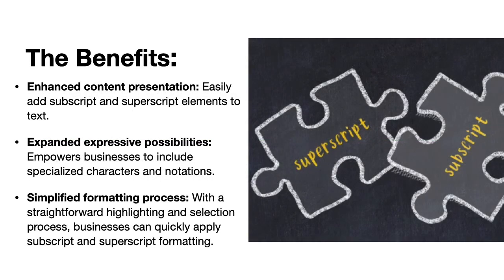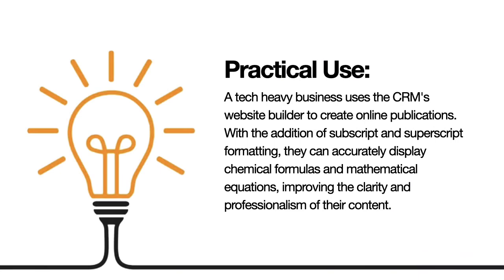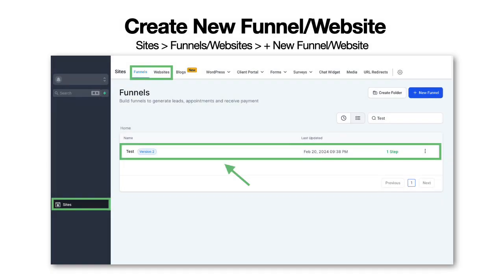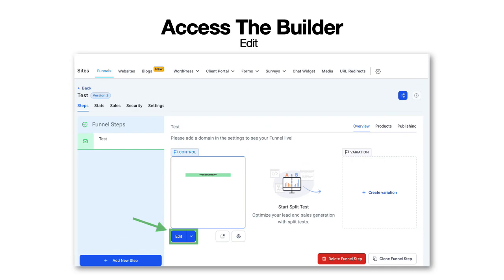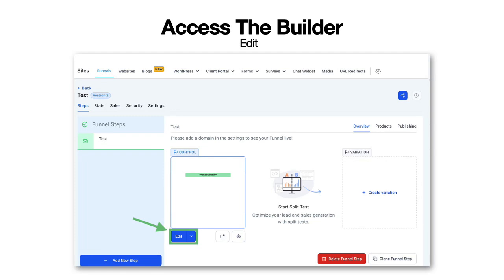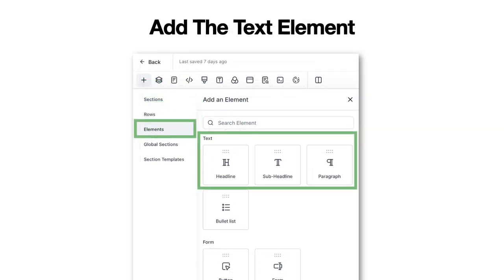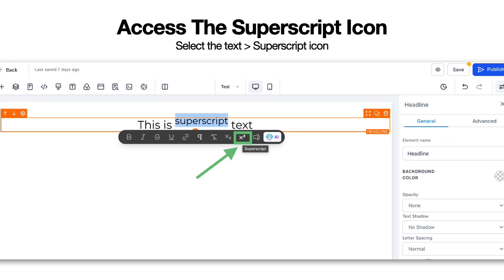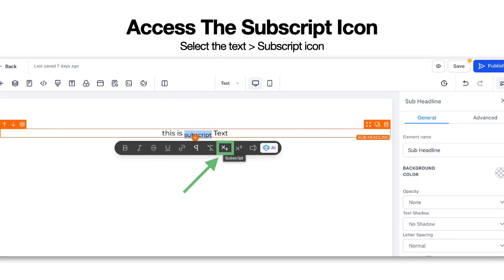How to Use Superscript and Subscript for Funnels & Websites to Improve Overall Website Content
In this tutorial, we’re excited to share how you can enhance your website's content using the superscript and subscript features in your CRM's website builder. If you’re running a small scientific research firm, this tool is especially valuable for you. With the ability to add subscript and superscript formatting, you can accurately display chemical formulas and mathematical equations, making your publications clearer and more professional. We’ll guide you step-by-step on how to make the most of this feature to elevate your content quality!

So, why is this feature so important for your business? Presentation matters, especially in the scientific field, where clarity is crucial. When you can easily add exponents, measurement units, trademark symbols, and other notations, you not only improve the readability of your content but also enhance its visual appeal. This helps establish your firm as a credible source of information, and it makes your content accessible to your audience. By simplifying the formatting process, you can focus more on the research and ideas you want to convey, rather than getting bogged down by technical details.

In this video, we’ll walk you through the process of using superscript and subscript formatting in your online content. We’ll demonstrate how to easily incorporate these elements into your text, whether you’re writing a publication, creating a marketing funnel, or updating your website. You’ll also learn some tips on how to use these formatting options effectively to engage your visitors and make your content stand out.

Don’t miss out on the opportunity to improve your website's presentation and make your scientific content shine! By leveraging these formatting tools, you’ll not only enhance the professionalism of your work but also provide a better experience for your readers. Join us in this tutorial and discover how to use superscript and subscript to take your website to the next level!